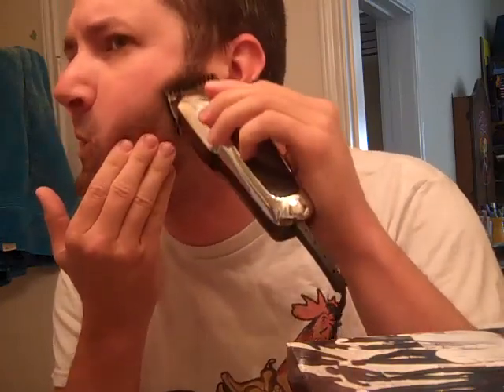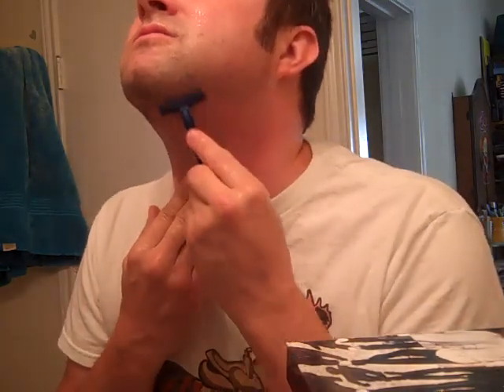One Beard, Two Beard, Three Beard, NO BEARD!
I grew a beard for Halloween.  One night I was homeless.  The next, with a quick mustache shave, I was Amish.

The time came to go clean.